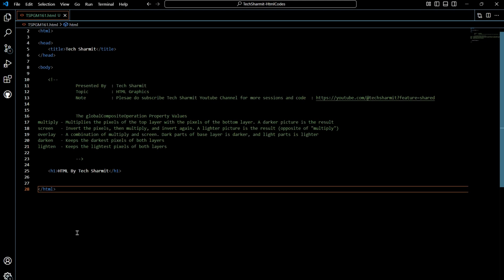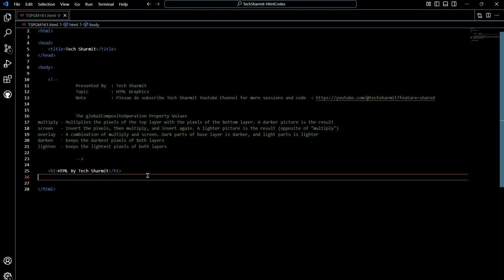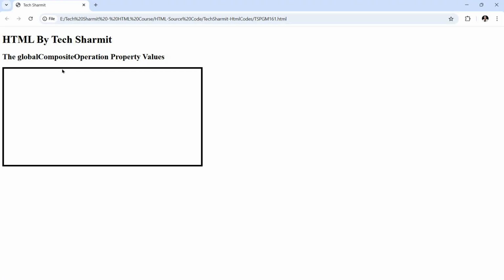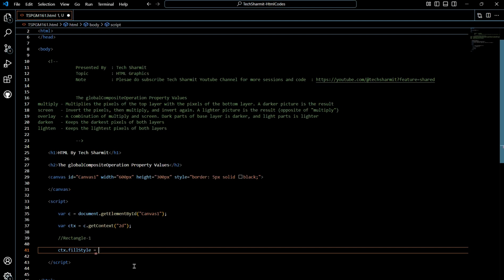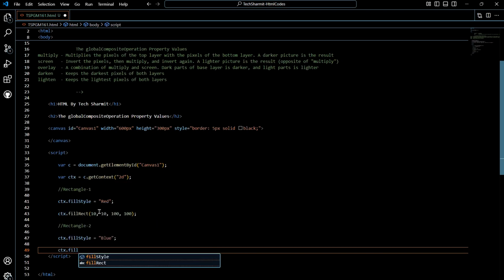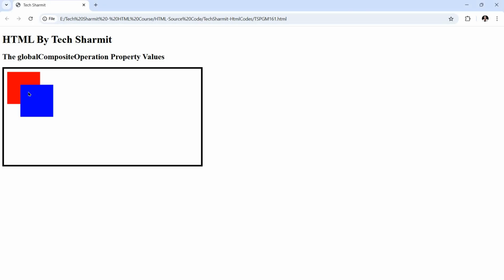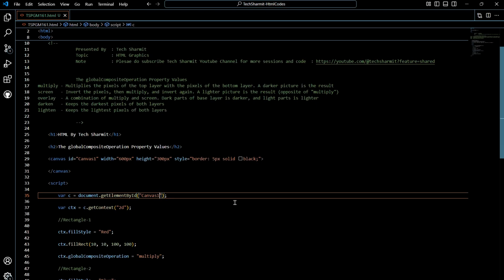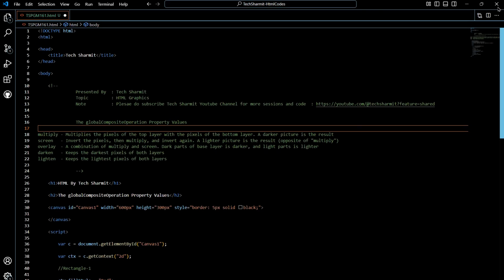Canvas Compositing : globalCompositeOperation - multiply, screen, overlay, darken Session-161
Canvas Compositing : globalCompositeOperation -  multiply, screen, overlay, darken and lighten Session-161: Discover the power of Canvas Compositing with the globalCompositeOperation property! In this detailed tutorial, we'll focus on advanced blending modes like multiply, screen, overlay, darken, and lighten. These operations open up endless possibilities for creating stunning visual effects and layered graphics on the HTML Canvas.

1.Introduction to Canvas Compositing and Blending Modes:
What is Canvas Compositing?
Role of the globalCompositeOperation property in defining how overlapping graphics interact.
Overview of blending modes: multiply, screen, overlay, darken, and lighten.

2.Detailed Explanation of Each Blending Mode:
Multiply Mode:
How overlapping colors multiply their RGB values for darker, richer tones.
Best use cases: shadows, textures, and creating depth.
Screen Mode:
How colors are inverted, multiplied, and then inverted back for brighter results.
Applications: glow effects and brightening images.
Overlay Mode:
Combines multiply and screen for dynamic contrast depending on light and dark areas.
Commonly used in photography and creative designs.
Darken Mode:
Compares colors and keeps the darker tone for each overlapping pixel.
Great for emphasizing darker details.
Lighten Mode:
Compares colors and keeps the lighter tone for each overlapping pixel.
Perfect for creating soft lighting effects.

3.Use Cases and Best Practices:
How to combine multiple compositing modes for creative effects.
When and why to use specific modes like multiply or screen.